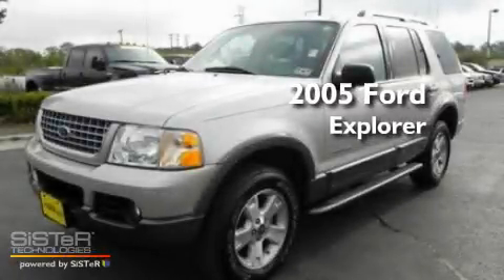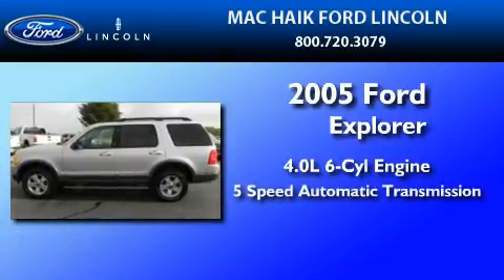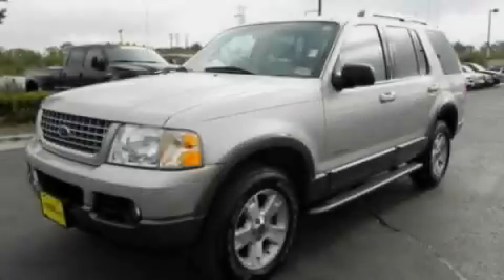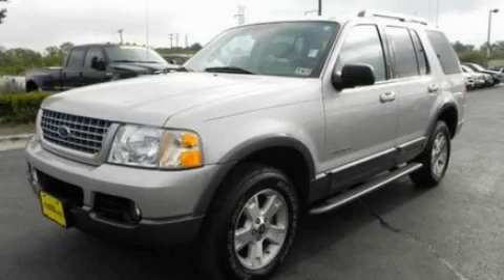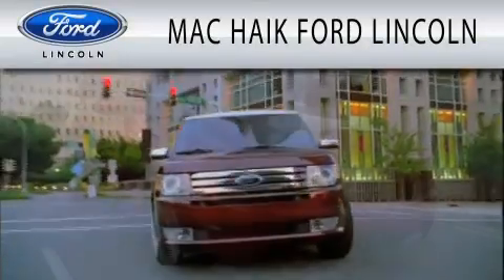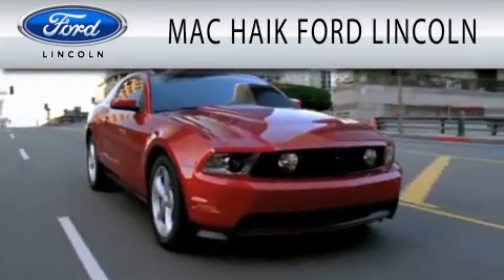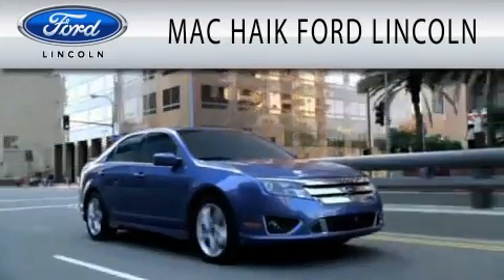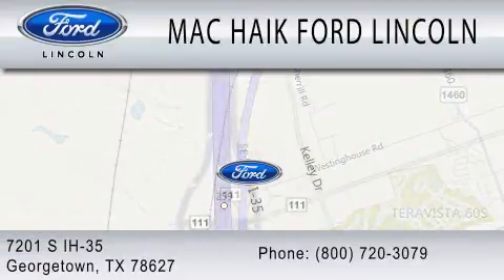2005 FORD EXPLORER Georgetown TX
Year : 2005
 Make : FORD
 Model : EXPLORER
 Engine : 4.0L V6
 Trans . : AUTO 5SPD

 Miles : 110,941

 Stock : B9580A